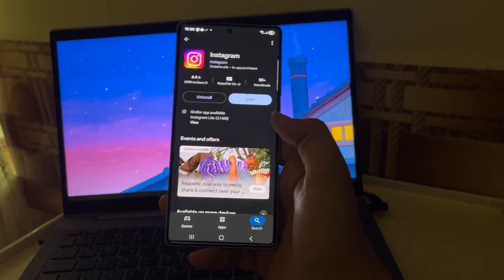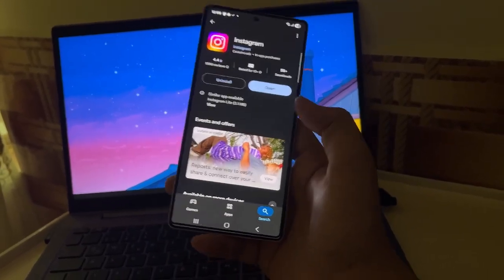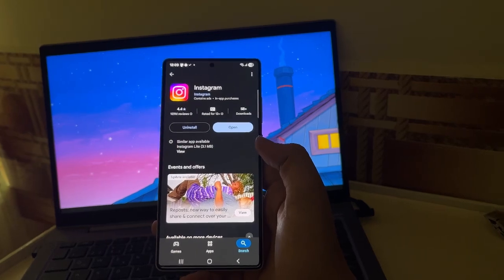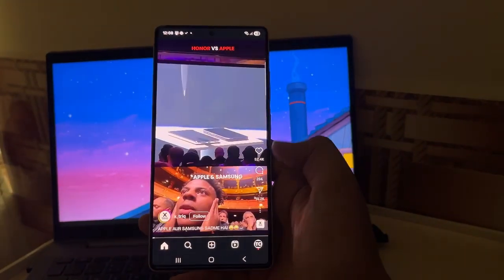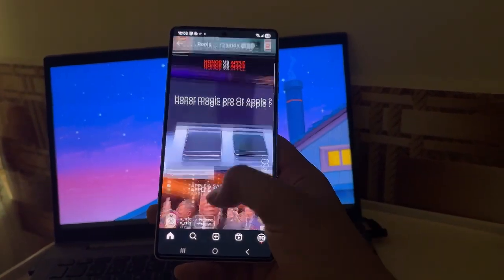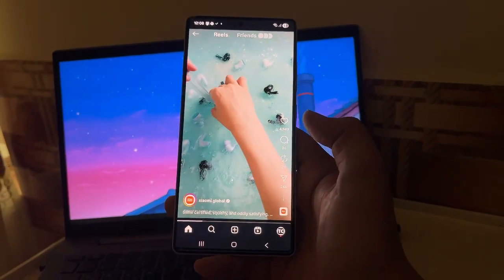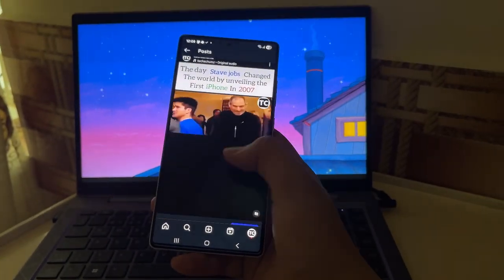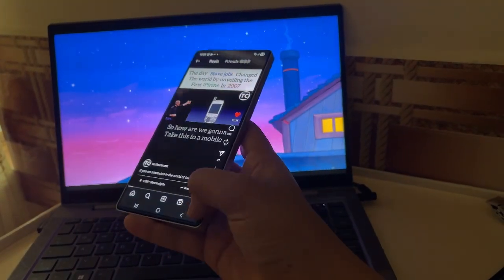How to Get Back the Missing Instagram Repost Button – Easy Fixes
Is your Instagram Repost button missing? Don’t worry—you’re not alone. In this video, I’ll show you 5 simple and proven ways to fix the missing Repost button on Instagram in less than two minutes. From updating your app to checking content eligibility and reporting the issue, these quick tips will help you bring the feature back right away.